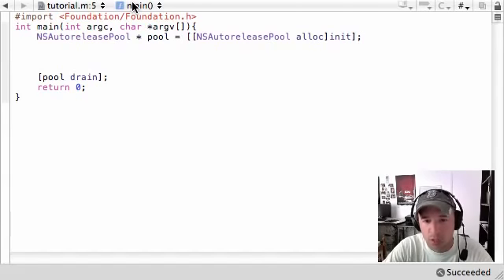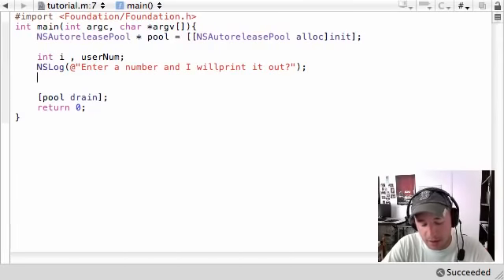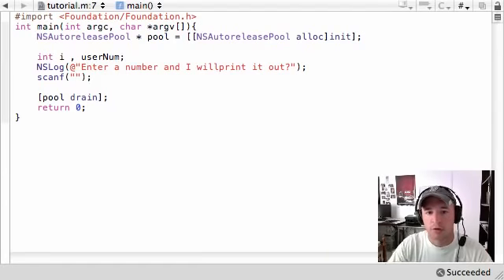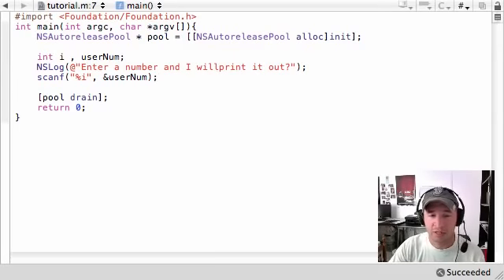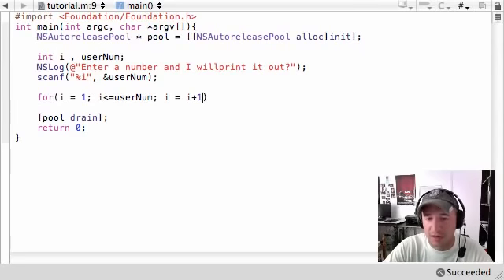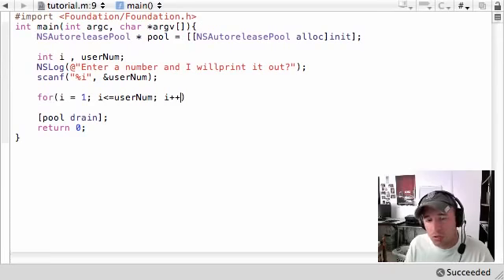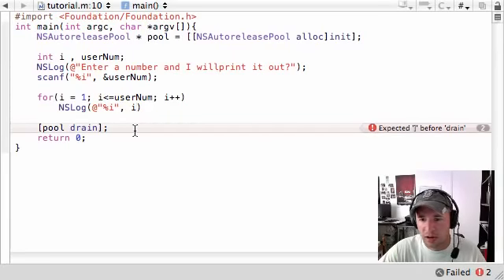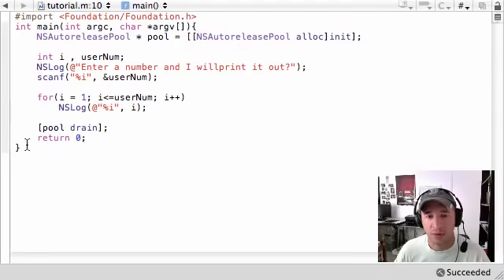Objective C Programming Tutorial - 13 - scanf and increment operators